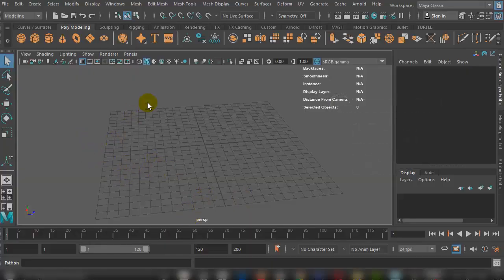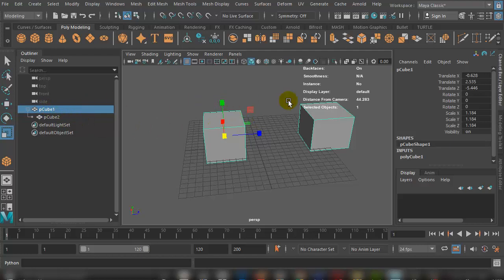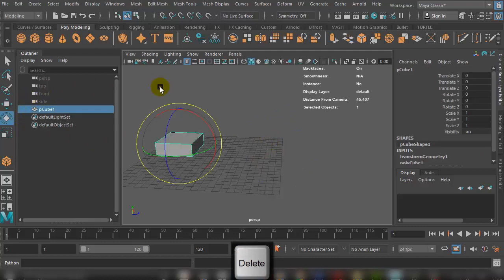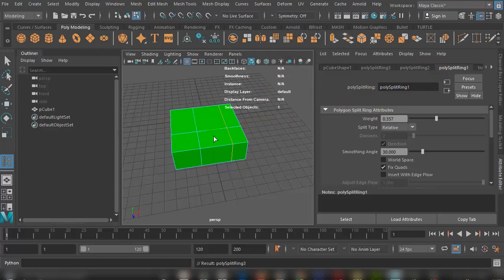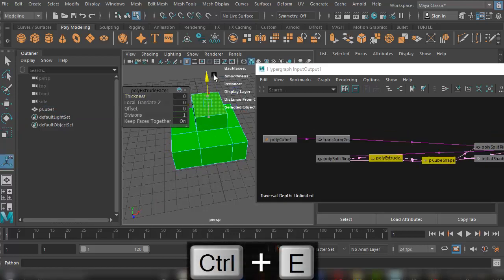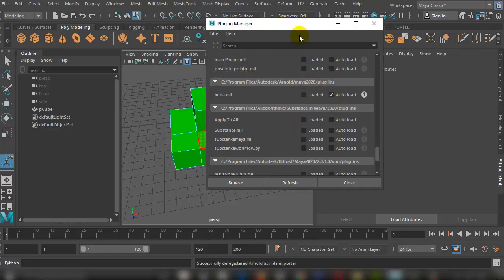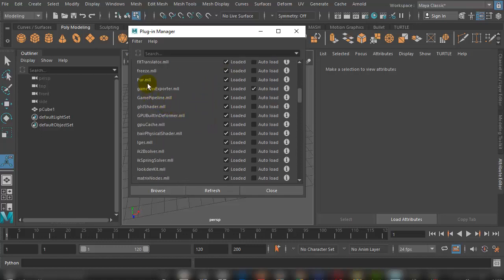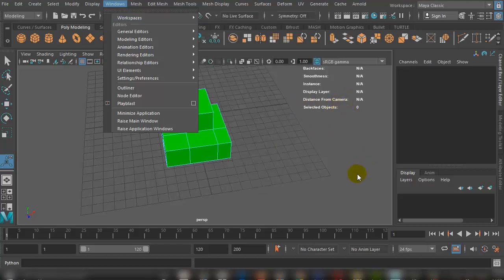maya common errors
A few ways to fix problems that you may come across while using Maya